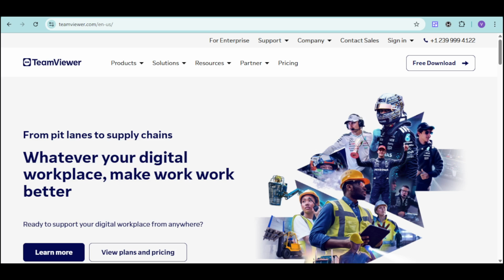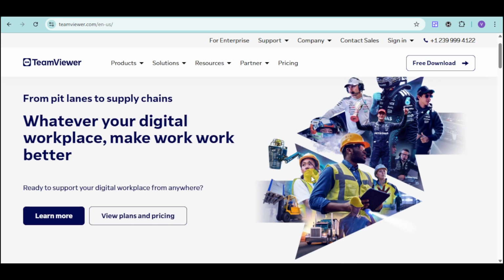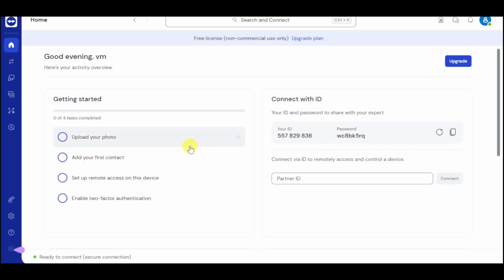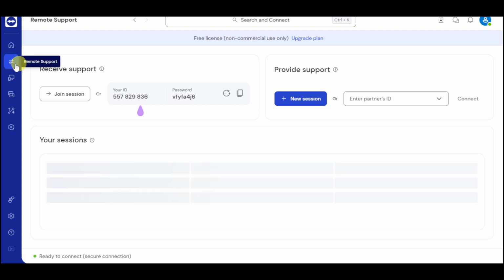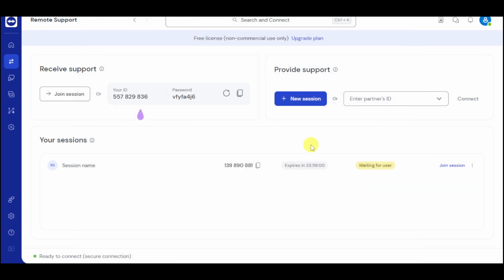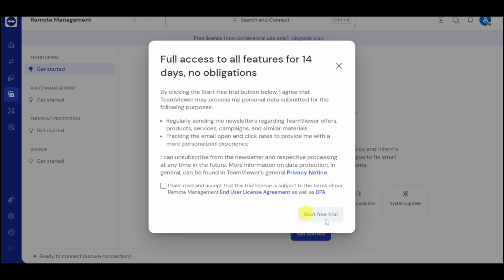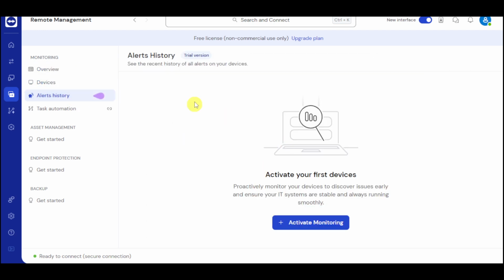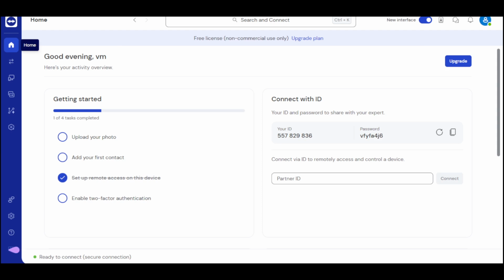TeamViewer Tutorial for Beginners | How to Install & Use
In this beginner tutorial and training video, we show you how to install and use TeamViewer CRM software.  We show you how to create an account and get started, how to use all of the core features in this demo, and give quick review of the software.